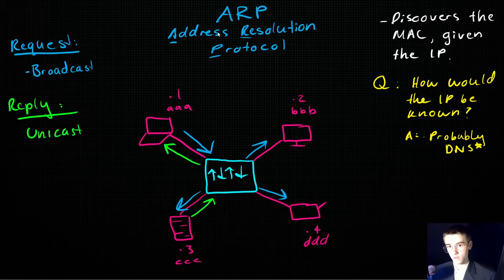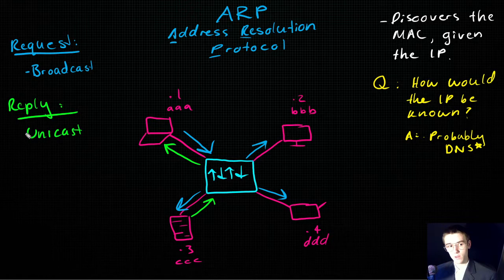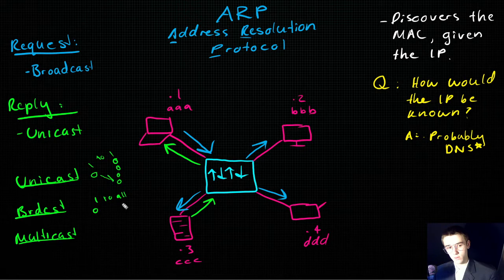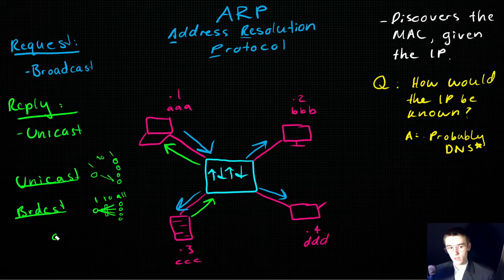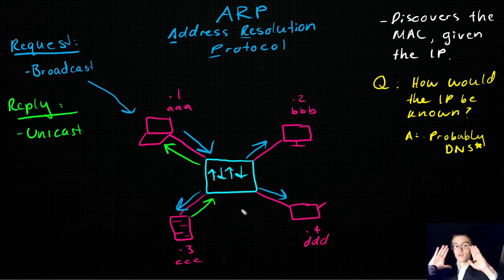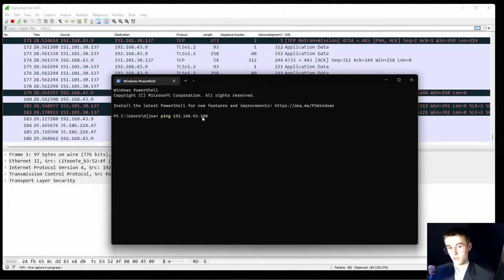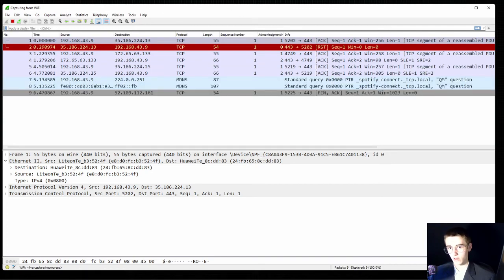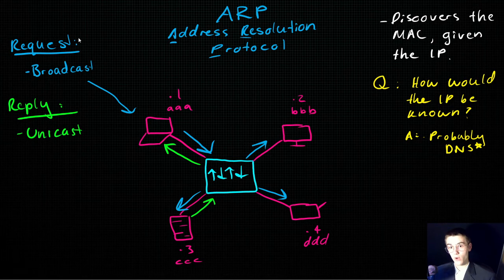07 | ARP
This video will give you a basic understanding of the Address Resolution Protocol (ARP).